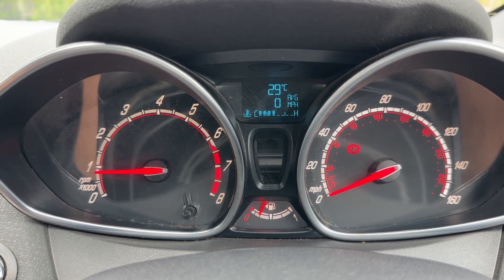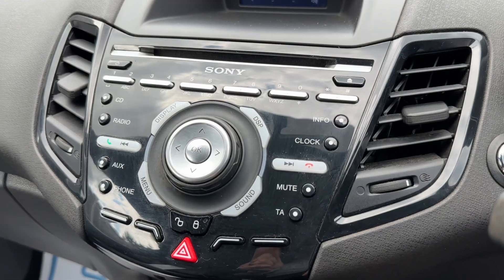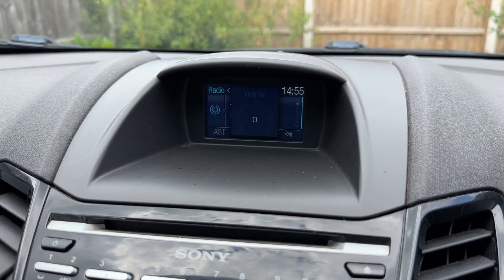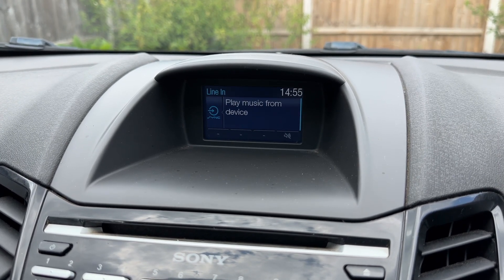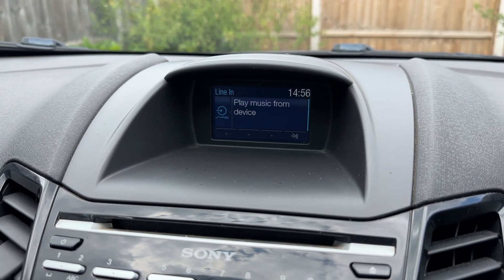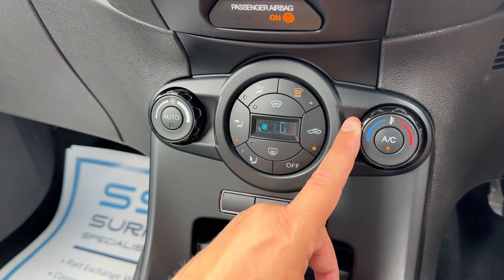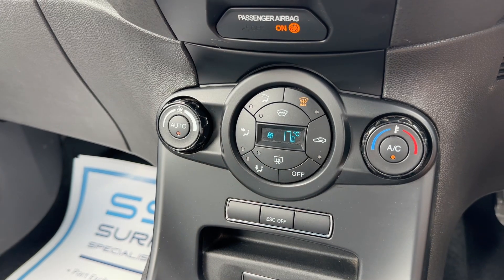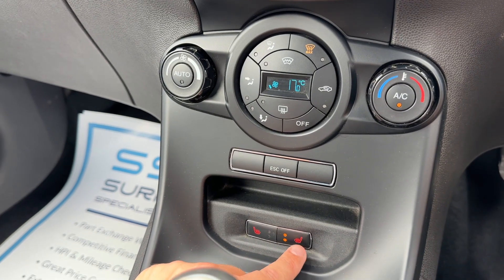Ford Fiesta YY64UEU